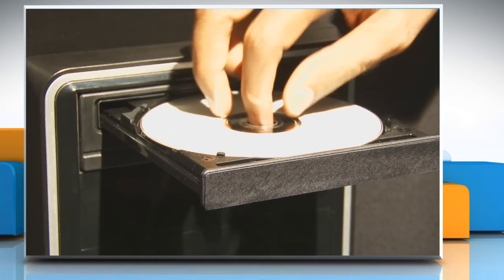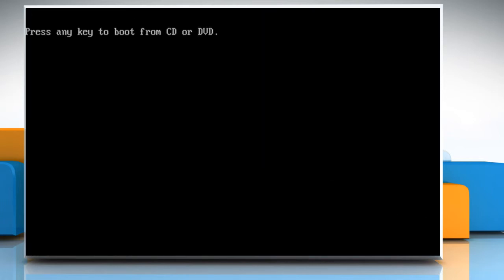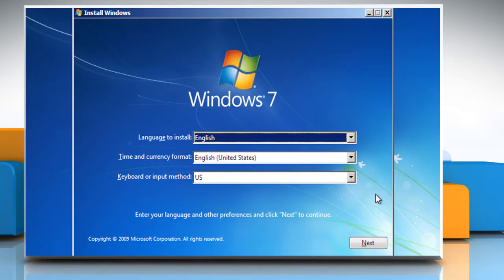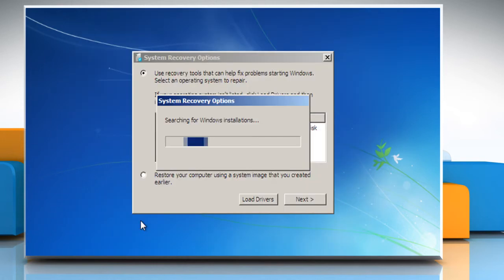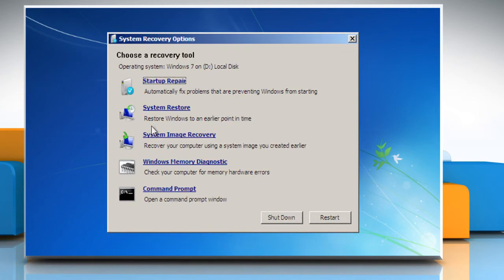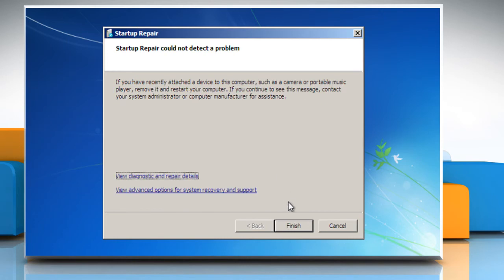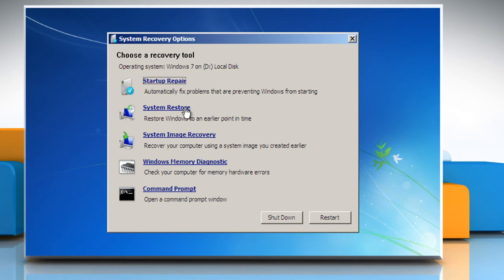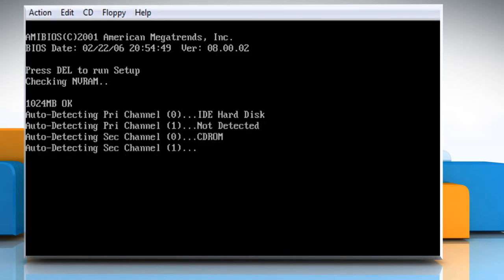How to fix the Error code 0x80004005 issue in Windows® 7 :Tutorial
Error code 0x80004005 in Windows® 7 occurs when you try to install any new software and there is a missing DLL file. You may face this problem when you are starting your Windows® 7 PC and the most common reason is corrupt registry and files. If you wish to fix the Error code 0x80004005 issue in Windows® 7 then follow the easy steps shown in this video.